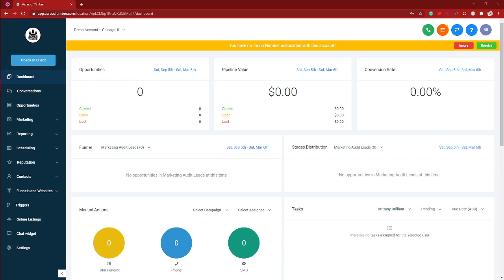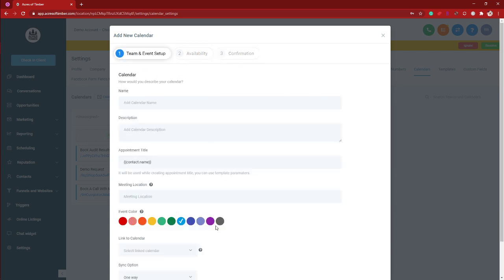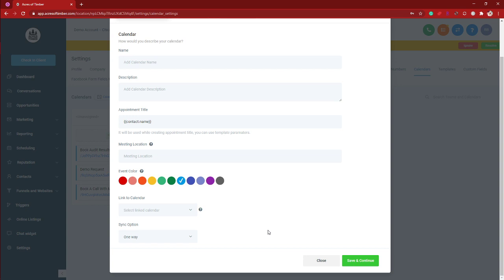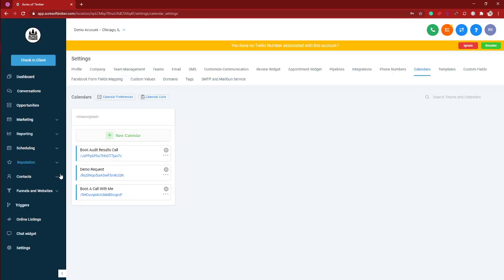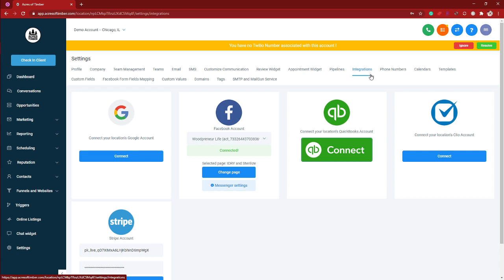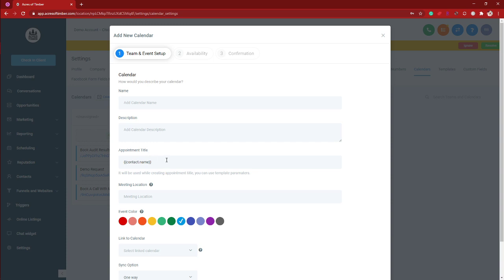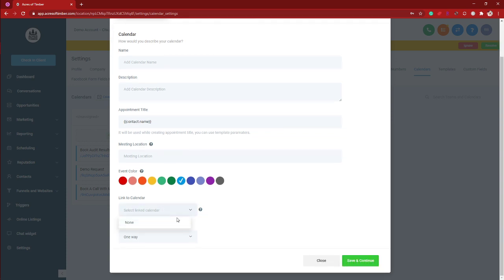How to Integrate Calendars in the Acres of Timber CRM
Learn how to integrate calendars in the Acres CRM. Check out the CRM Tutorial Series playlist to master the platform!